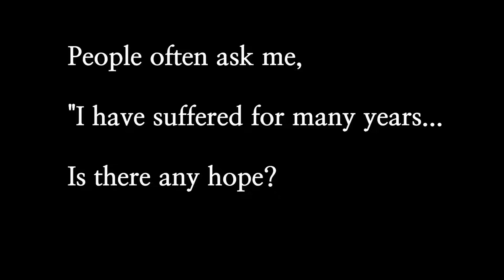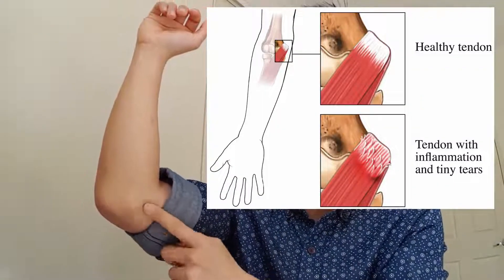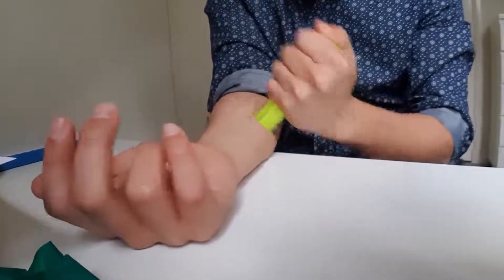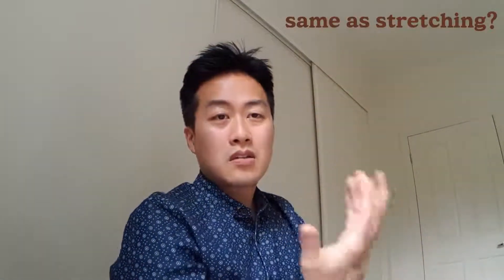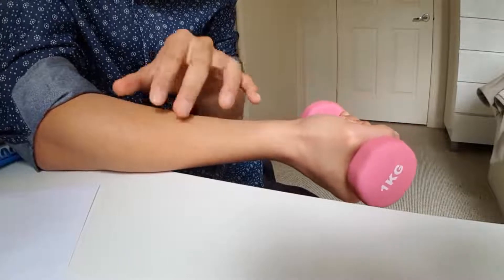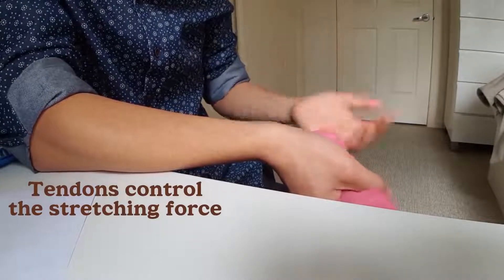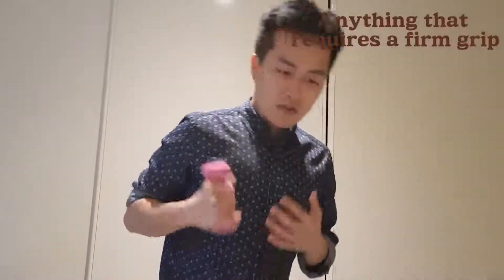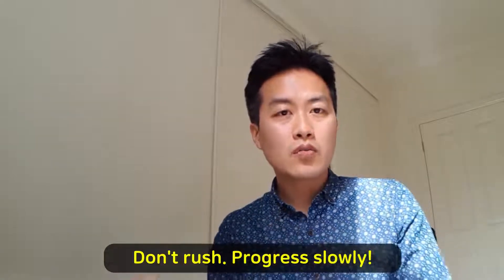Golfer's elbow treatment exercises massage: How to fix elbow pain (evidence-based)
Guidelines (massage and exercises) – this is just a guideline so please do it at your own pace – you know your body best. Listen to your body!

1. Muscle massage 30-60seconds as frequent as you can(once you get used to it you can push quite hard to get rid of possible knots)

2. Eccentric exercises (Start with 2sets x 5reps and slowly build up to 3sets x 15reps twice a day) Once you get to the aim, you can do exercises a bit faster and stronger so that your tendons can work harder. Start with low weights like 1-2kg and then slowly increase.

Precautions
1. below 4/10 pain is ok with exercises but you should not have any new or increased pain during/after exercises and following morning (Always monitor your pain after exercises as tendons talk to you 24 hours later). For example, you have increased the eccentrics from 2sets x 10reps to 3sets x 15rep with an increased pain in the following day. Then you should go back to 2 sets x 10reps or less for a couple of days with frequent ice(5-10minutes every 2-3 hours) on the irritated tendon, frequent massages on relevant muscles. After that maybe try 3 sets x 8 reps instead and then 10-15 reps

2. Progress slowly. Many people want to recover faster so exercise a lot, which can irritate their tendons even more and it may take several weeks to settle. Be aware tendon injuries can sometimes take longer than bone healing so please be patient.. Tendon Rehab normally takes at least about 12 weeks. According to research, it takes 4-6 weeks until the pain settles down if you have done exercises correctly. If you play sports, you need to do extra training including weight, speed, power and sports-specific plyometrics before getting back to sports. Even if you are back to sports, resume 20-30% of your normal training level and slowly increase by 5-10% every week or so. Even if you don’t play any sports or any injuries, it’s good to do these simple exercises 2-3 times a week anyway!

References
Bohm, S., Mersmann, F., & Arampatzis, A. (2015). Human tendon adaptation in response to mechanical loading: a systematic review and meta-analysis of exercise intervention studies on healthy adults. Sports medicine-open, 1(1), 7.
Cook, J. L., Rio, E., Purdam, C. R., & Docking, S. I. (2016). Revisiting the continuum model of tendon pathology: what is its merit in clinical practice and research?. Br J Sports Med, 50(19), 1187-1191.
Docking, S. I., and J. Cook. "Pathological tendons maintain sufficient aligned fibrillar structure on ultrasound tissue characterization (UTC)." Scandinavian journal of medicine & science in sports 26, no. 6 (2016): 675-683.
Beyer, R., Kongsgaard, M., Hougs Kjær, B., Øhlenschlæger, T., Kjær, M., & Magnusson, S. P. (2015). Heavy slow resistance versus eccentric training as treatment for Achilles tendinopathy: a randomized controlled trial. The American journal of sports medicine, 43(7), 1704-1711.
Witvrouw, E., Mahieu, N., Roosen, P., & McNair, P. (2007). The role of stretching in tendon injuries. British journal of sports medicine, 41(4), 224-226.
Also help people in your country watch this video by subtitling it. Here is how: